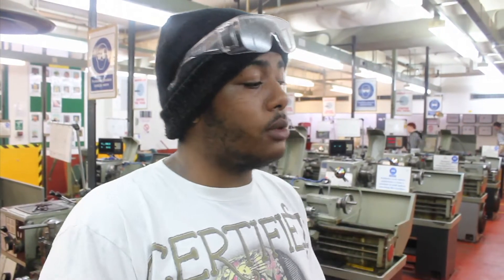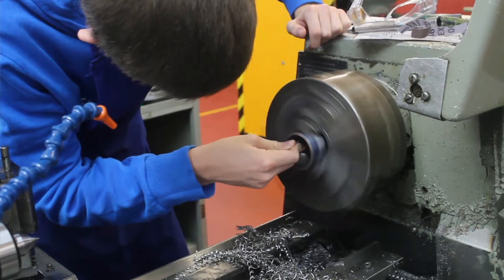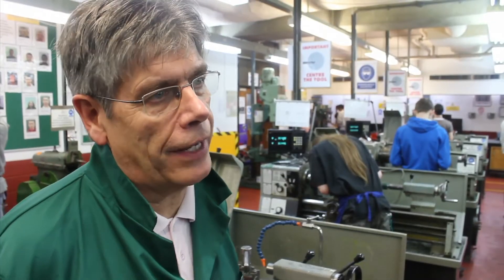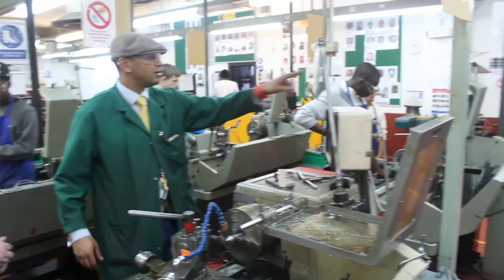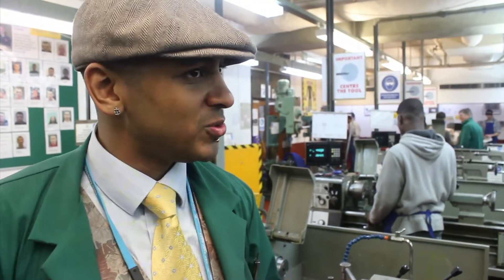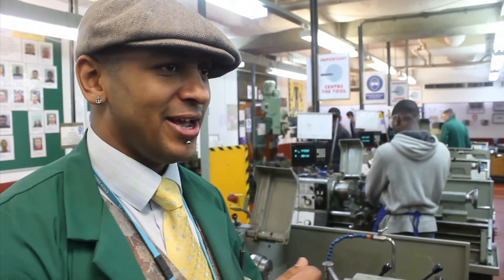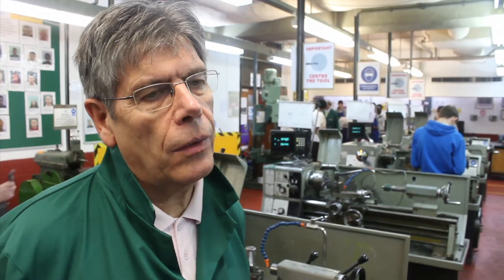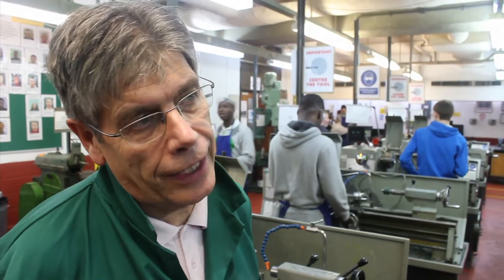Lewisham College: Engineering & Electrical Installation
MMPR directed, filmed and edited this promo video for Lewisham College. This video shows teachers and students describing the Engineering and Electrical Installation related courses.